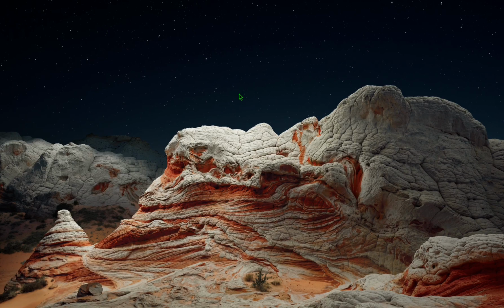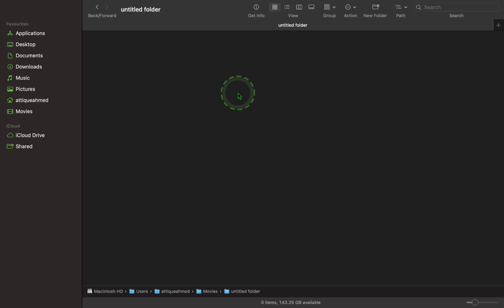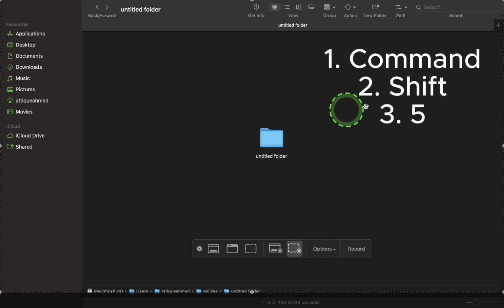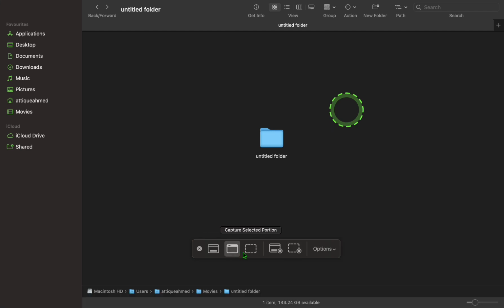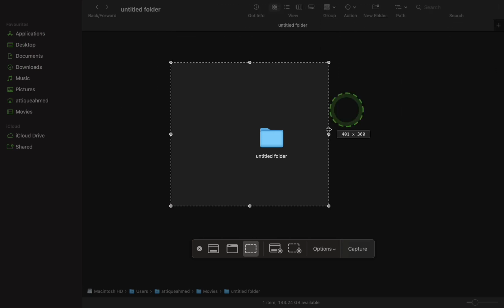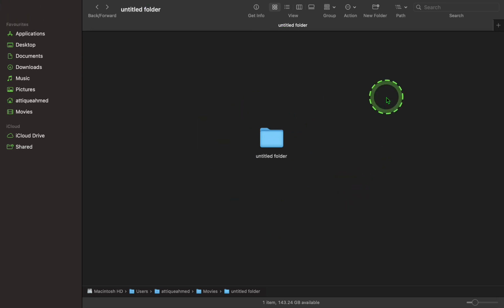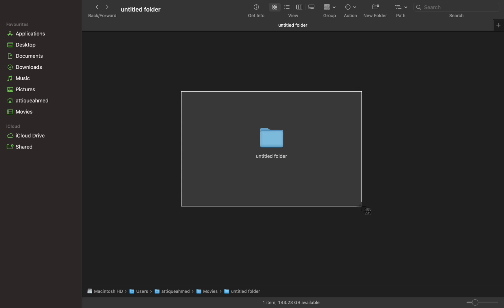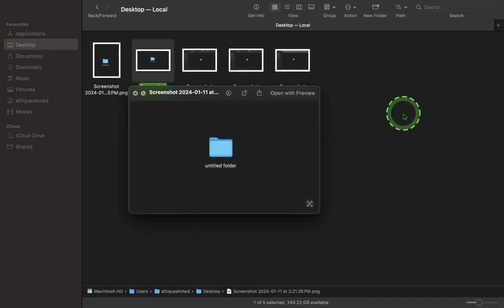How to Take ScreenShots in Macbook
So you want to know that how you can  Take SS in Macbook. . This tutorial is All about snipping tool in mac . After Watching this tutorial you can easily understand How to Screenshots in Macbook.

🎁 Exclusive Content:

You Can Also Get This Tutorial or Others on This Channel in The Text from This Website,
Visit Form Here:
Tutorialsdotglobally.Com/

🔗 Connect with: Tutorials Dot Globally. com

🔍 Key Topics Covered:
scrolling screenshot mac
how to screenshot on macbook air m2
how to screenshot on macbook pro
snipping tool mac